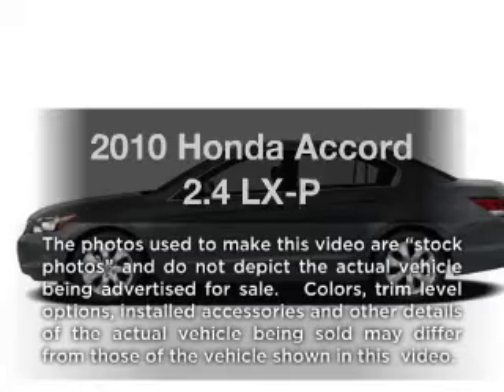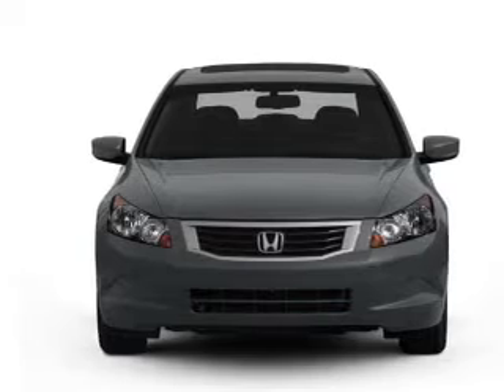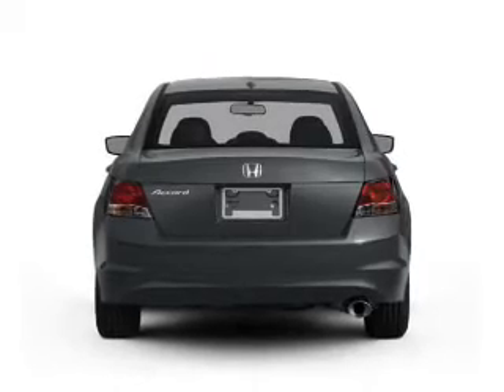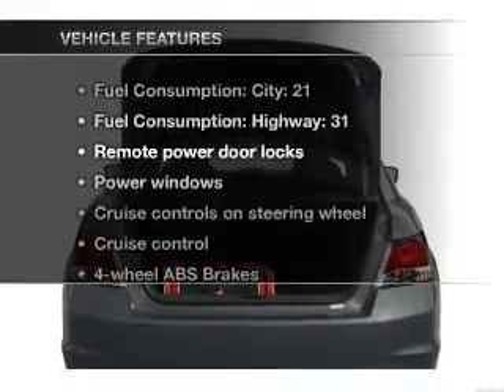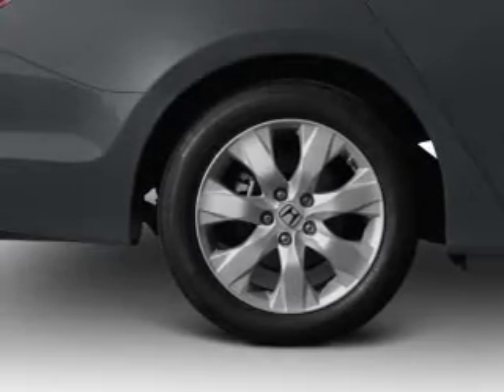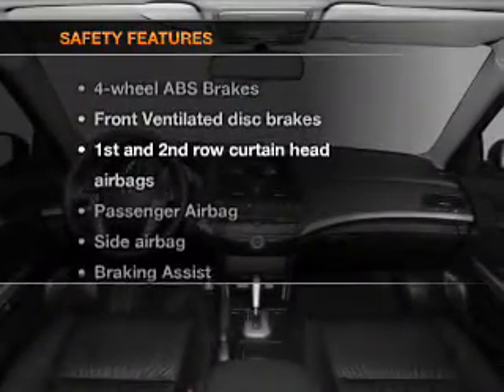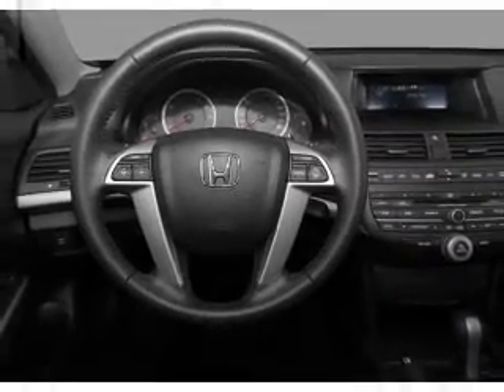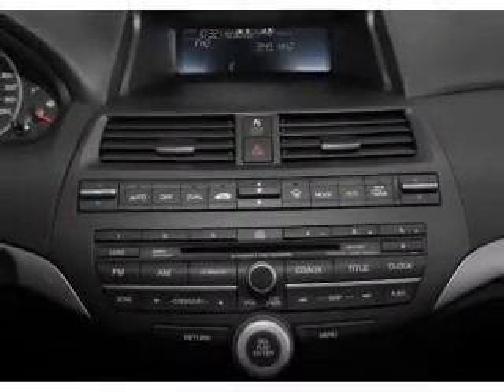2010 Honda Accord - Irvine CA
Year: 2010
Make: Honda
Model: Accord
Trim: 2.4 LX-P
Engine: 2.4 liter inline 4 cylinder 16 valve
Transmission: 5-Speed Automatic
Color: Maroon
Mileage: 30595
Address:
16 Auto Center Dr